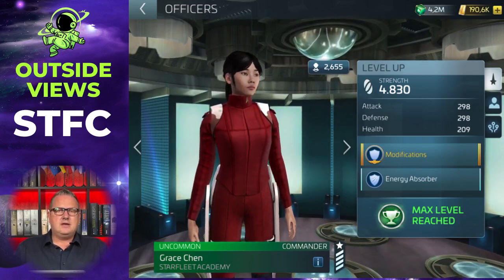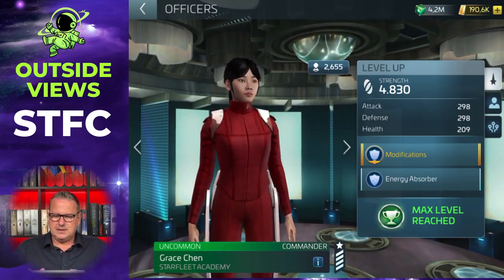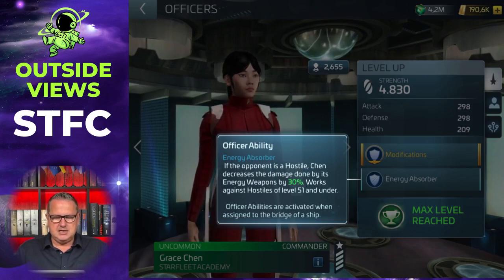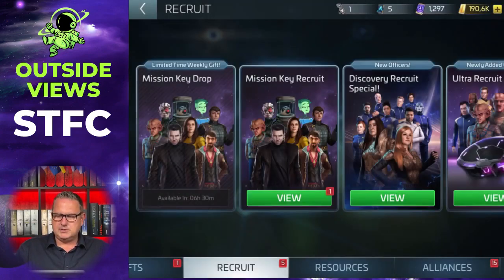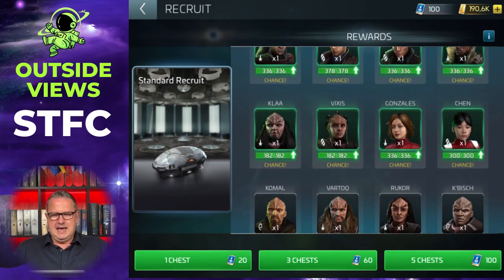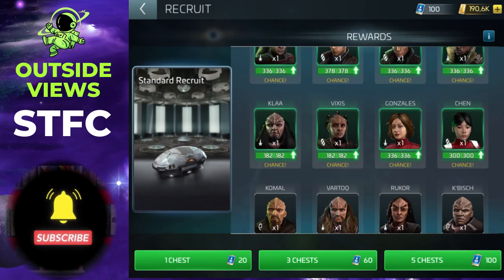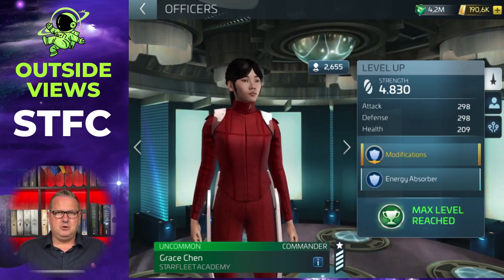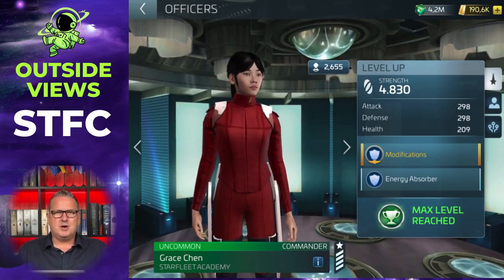GRACE CHEN | Officers | Star Trek Fleet Command | Outside Views STFC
Scopely introduced a lot of interesting officers – among them is GRACE CHEN. In this Video I introduce you to this officer in Star Trek Fleet Command.

With your support you can help improve your YouTube experience on Marc´s channel with outside views and help continue the work as a small YouTube Creator.